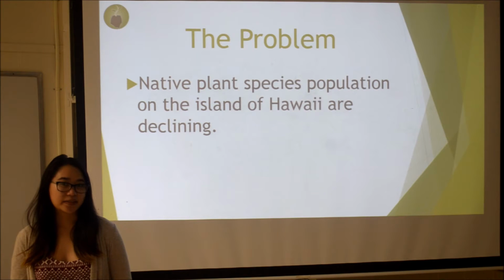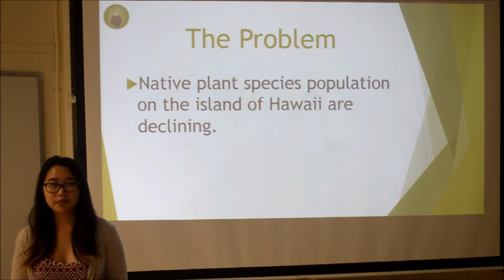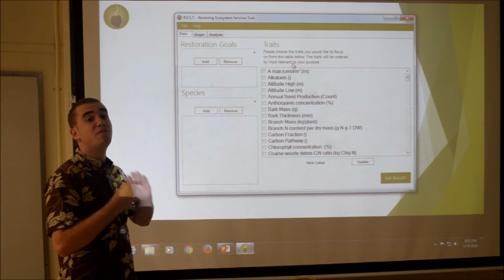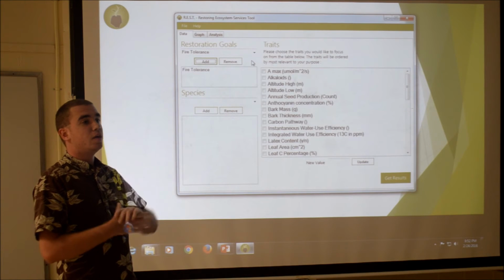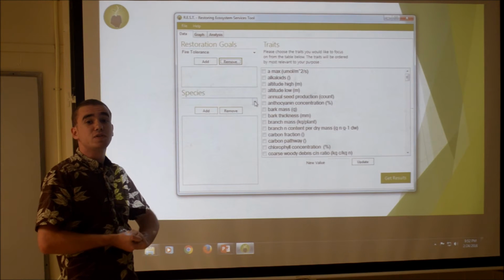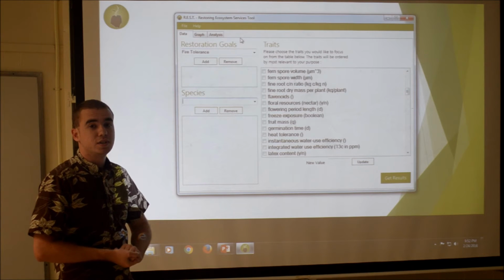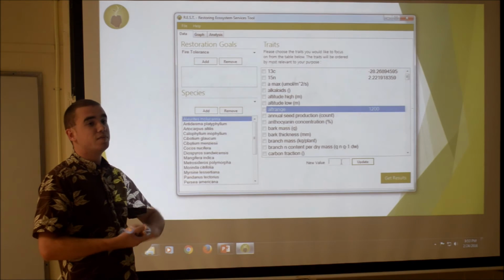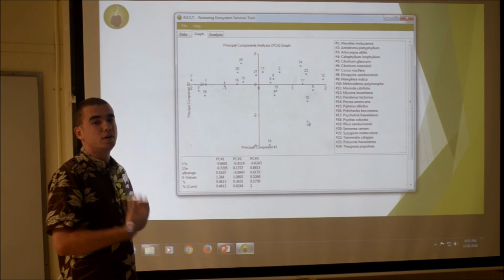REST - Resting Ecosystem Services Tool [Microsoft Imagine Cup 2016 World Citizenship]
Video submission for the 2016 Microsoft Imagine Cup in the category of World Citizenship. REST was created by  Team No_Sleep from the University of Hawaii at Hilo.

Team No_Sleep consists of:
Pauleen Pante
Bryson Fung
Anthony Vizzone
Reuben Tate